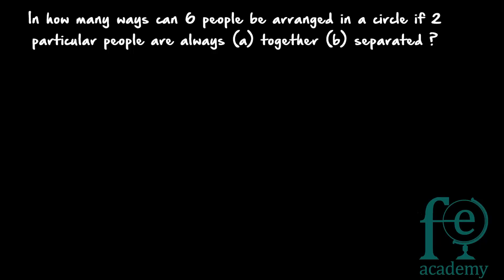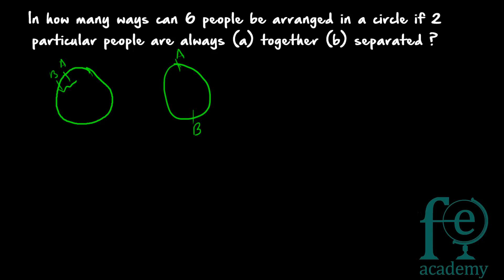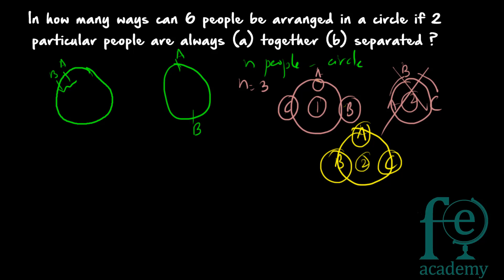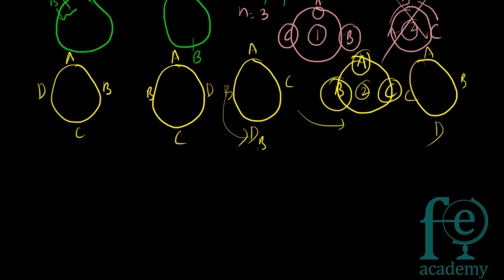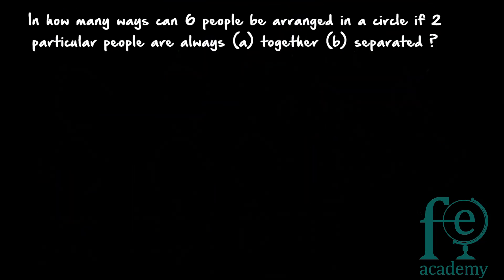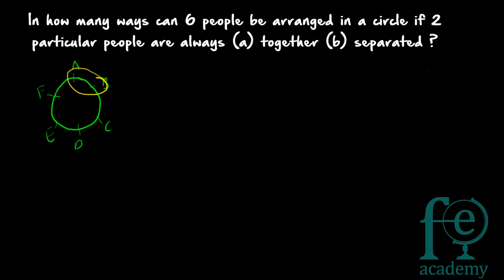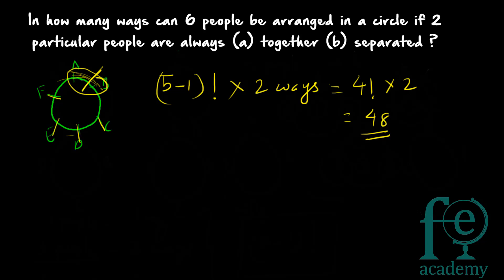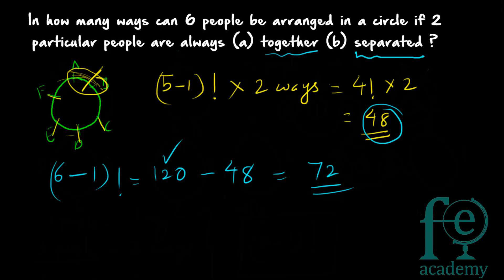Permutations & Combinations | Circular arrangement | Aptitude Tricks & shortcuts